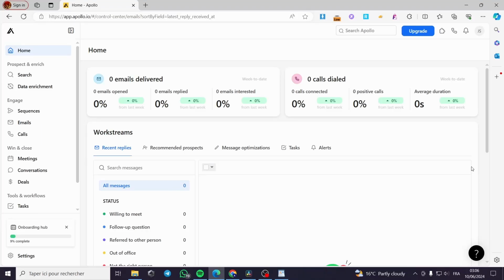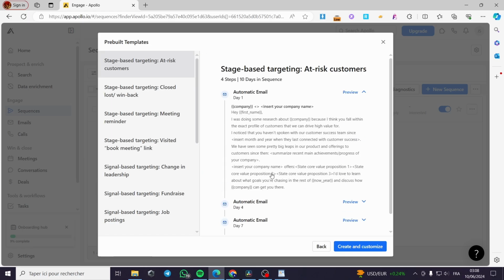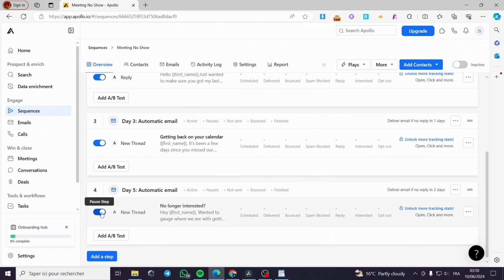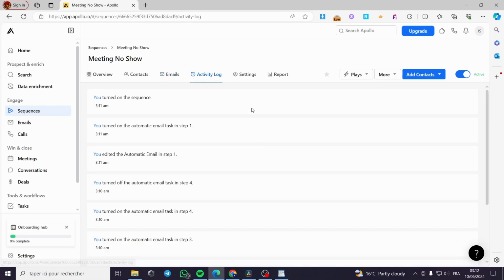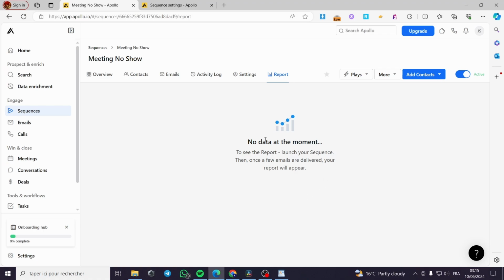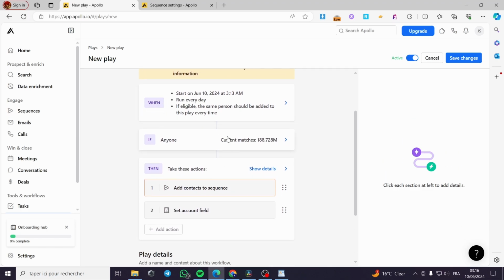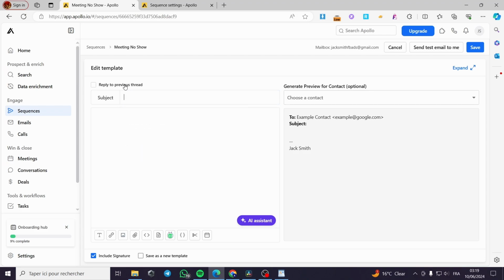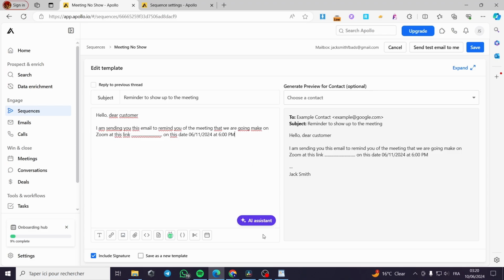How to Create Sequences in Apollo.io | Full Tutorial 2025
If you are looking for a video about How to Create Sequences in Apollo.io, here it is!